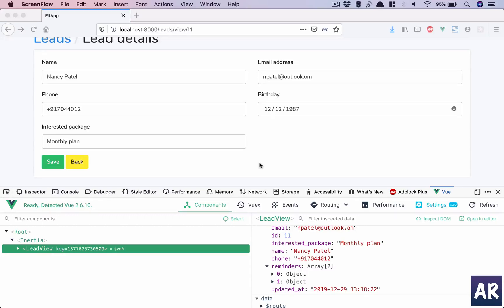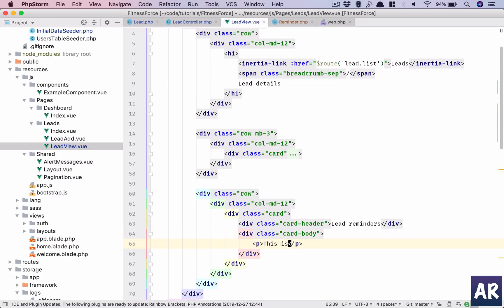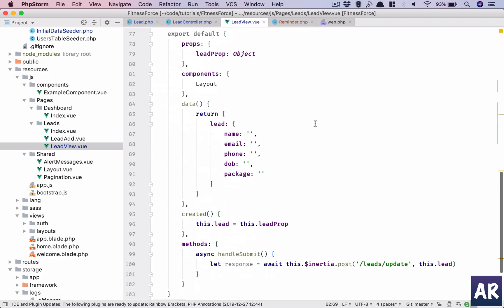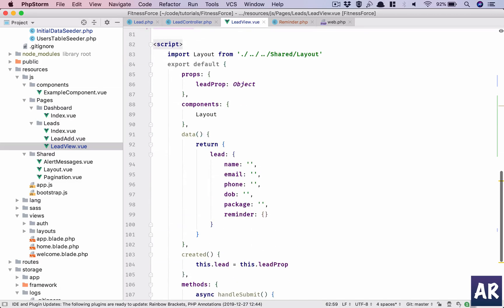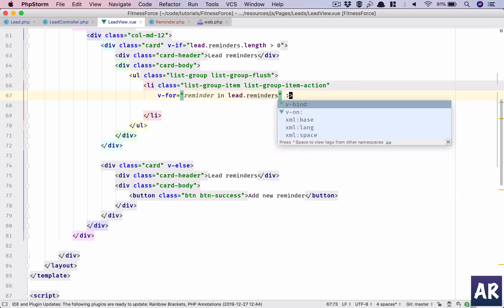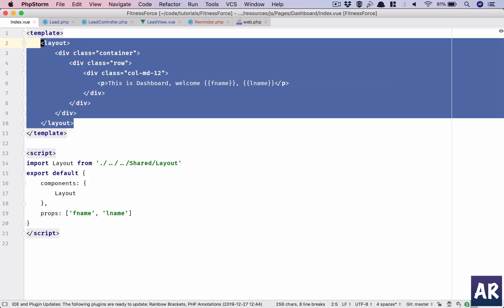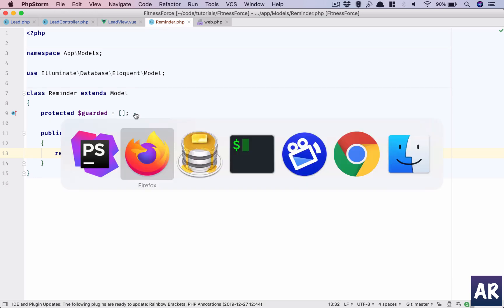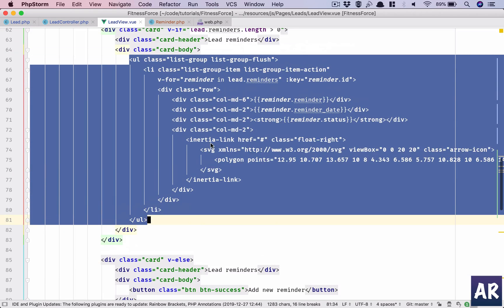13 - Rendering the listing after sending the props from the controller to the Vue component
In this video, after passing the list of reminders as a prop from the controller, we will render the list of Reminders just below the leads. This way, the complete information will be visible to the user and based on that the user will be able to take necessary actions. Right now, we will not look at the structure of the components. Let's first build the page because if the coding is proper and generally if the components are de-coupled, it doesn't take too much effort to refactor the code later on.